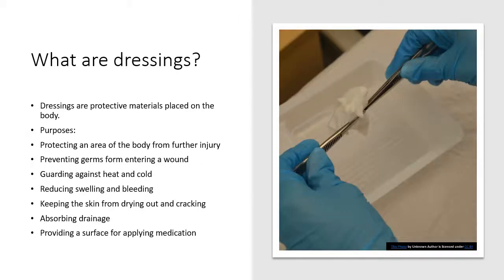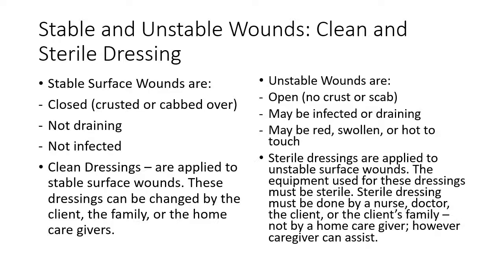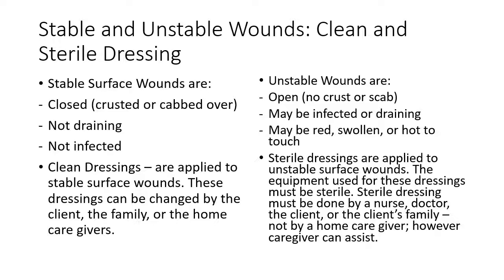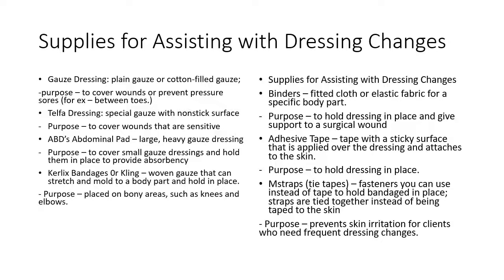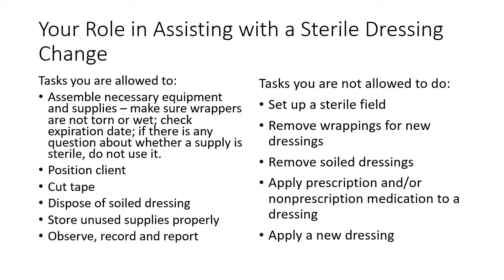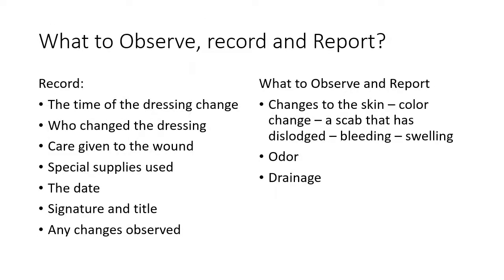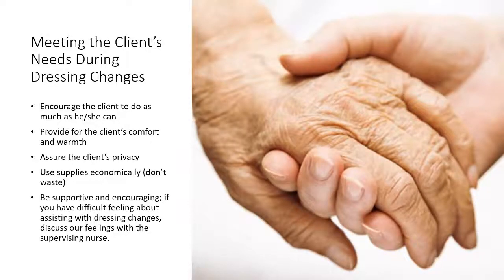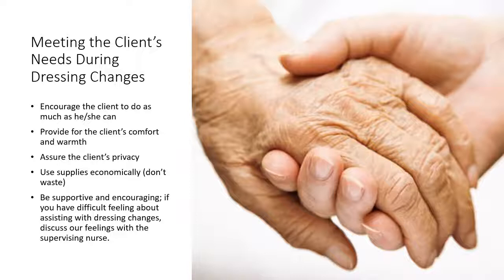Module 31 Assisting with Dressing Changes